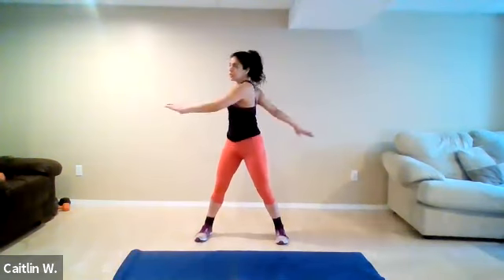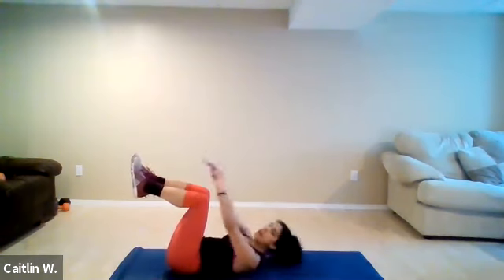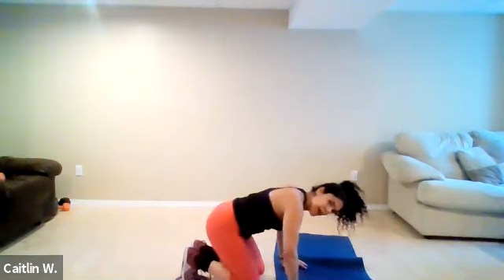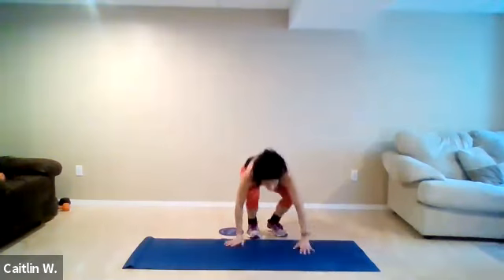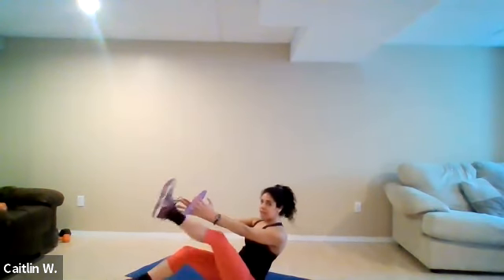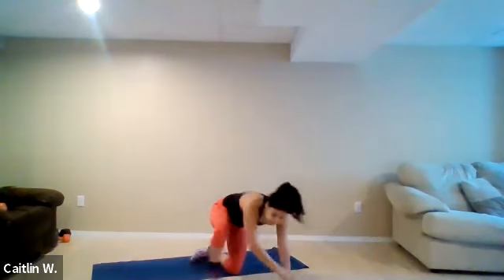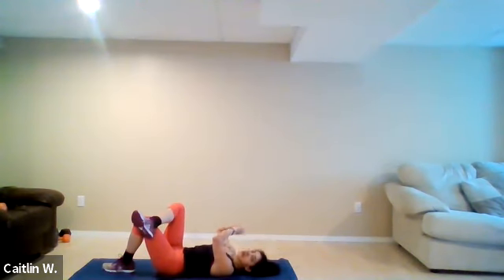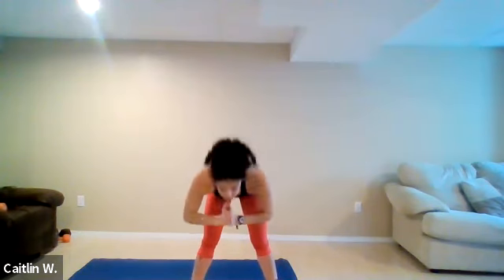Over-Core - January 27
Build strength with this awesome Winnipeg Winter Club workout!